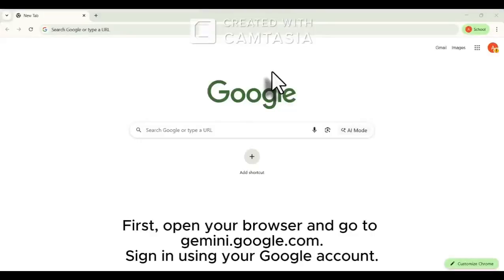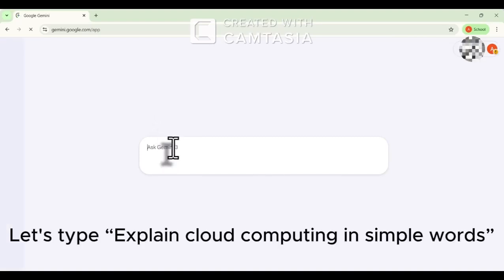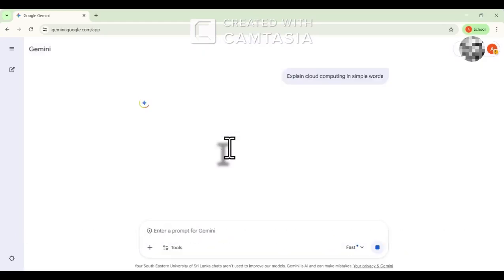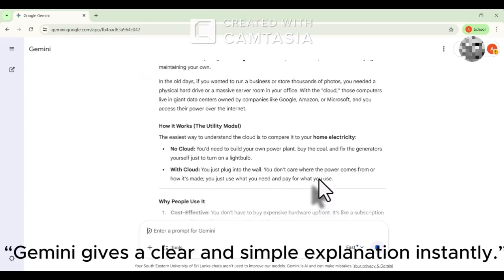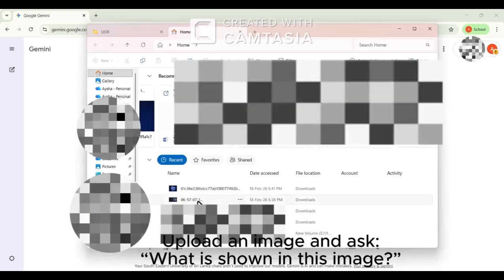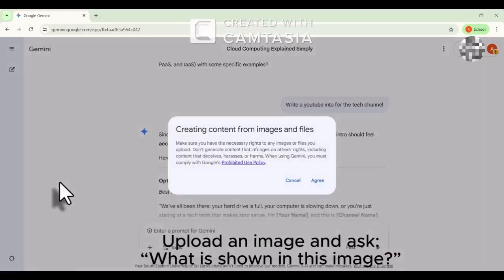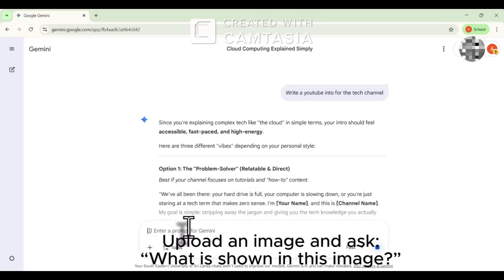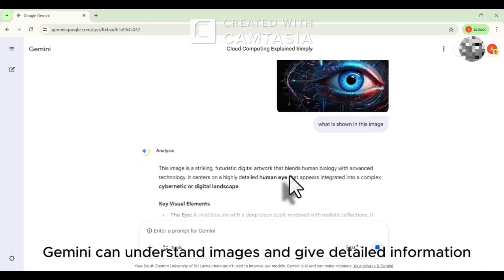Google Gemini Live Demo | Best AI for Students & Creators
Discover the power of Google Gemini in this complete live demo! 🚀

In this video, I show you how to use Google Gemini step by step and explore its best features for students, content creators, and professionals. From writing assignments and generating YouTube scripts to answering complex questions and improving productivity, Gemini can make your work faster and smarter.

🔍 In this video, you will learn:
• What Google Gemini is and how it works
• How to ask smart prompts
• Creating content using AI
• Using Gemini for study and research
• How students and creators can save time with AI

Whether you are a student preparing assignments or a YouTuber creating content, Google Gemini can be your personal AI assistant.